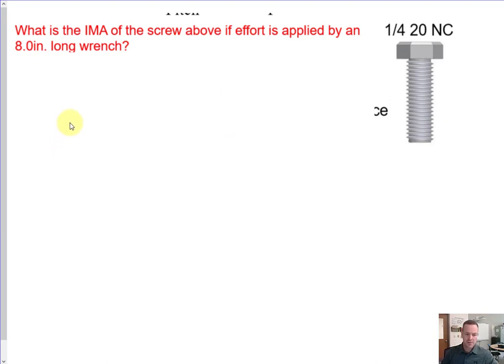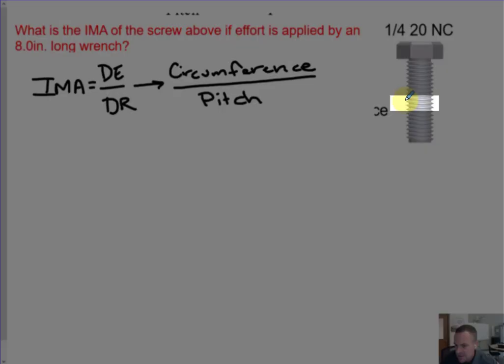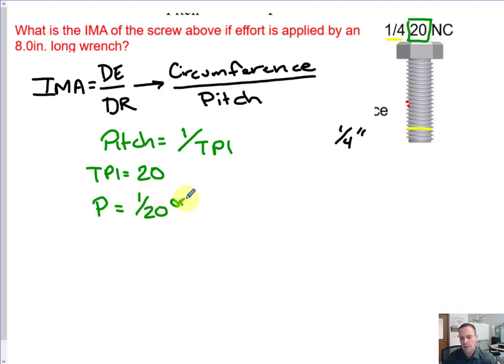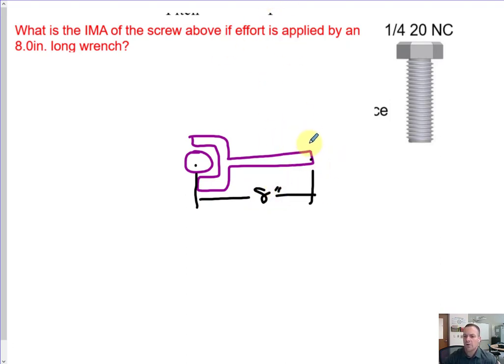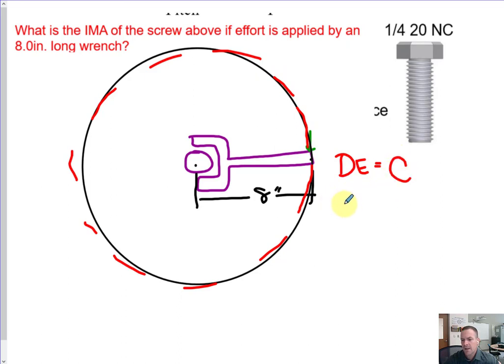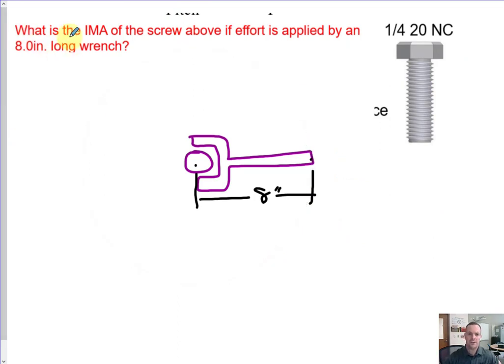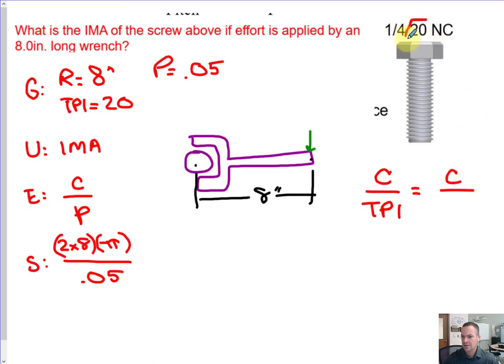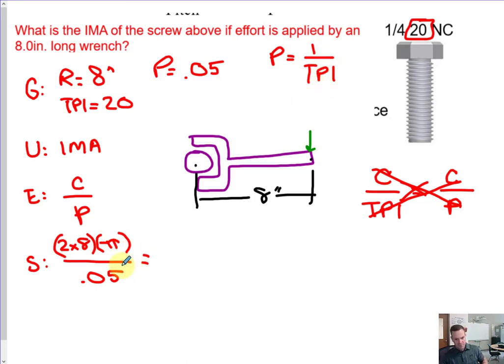Unit 1.1 Simple Machines - Calculating IMA of a Screw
This video will review the formula and its components of the Screw, when calculating the IMA of this particular simple machine.